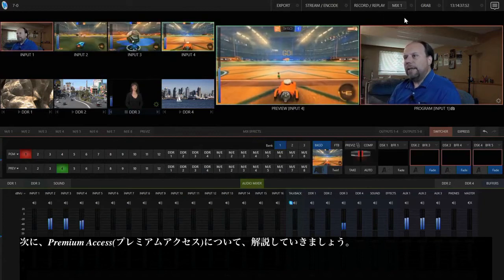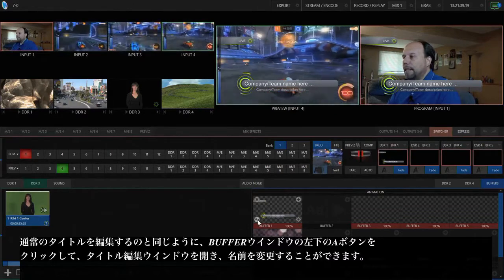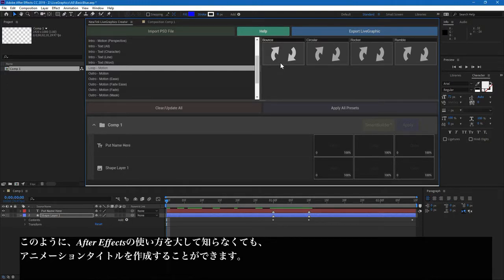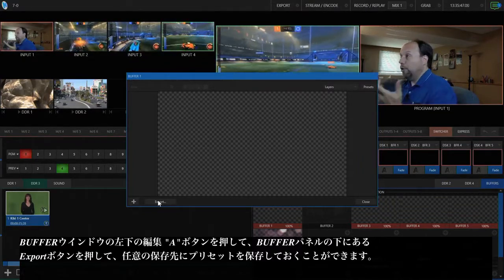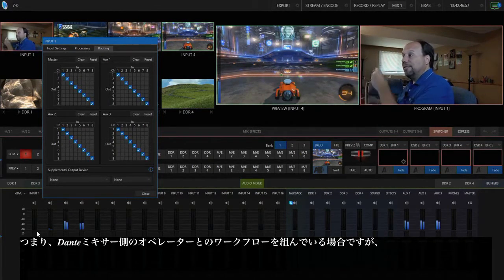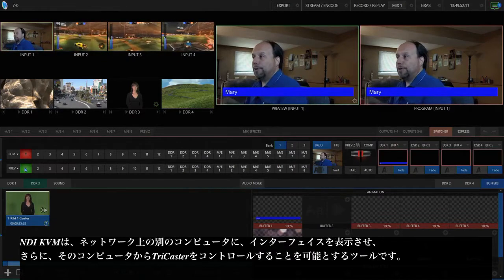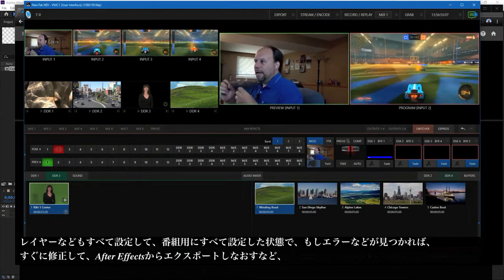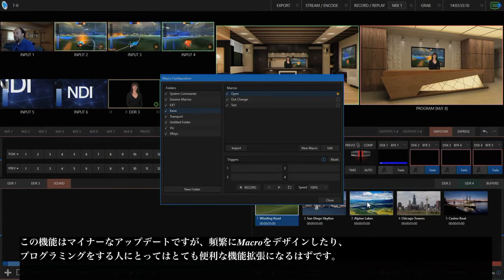TriCaster Premium Access（日本語字幕付き）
TriCaster Premium Access機能説明ビデオ